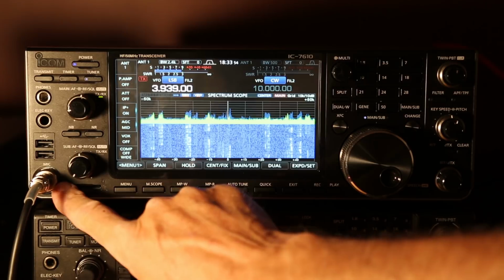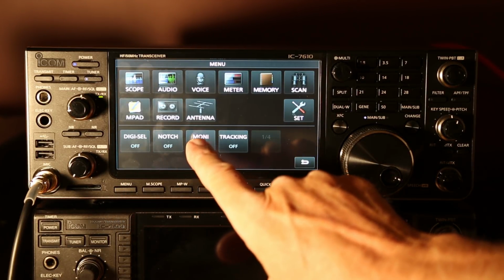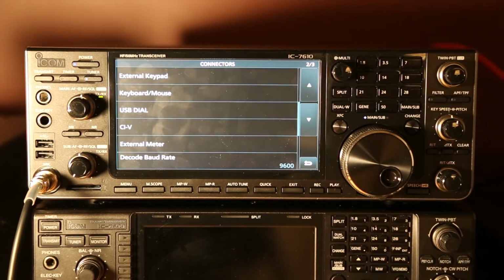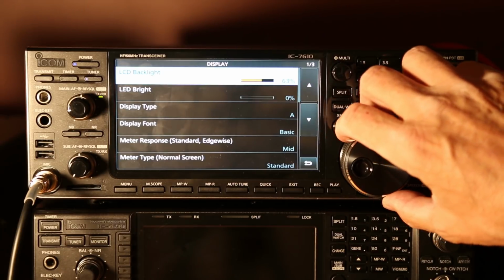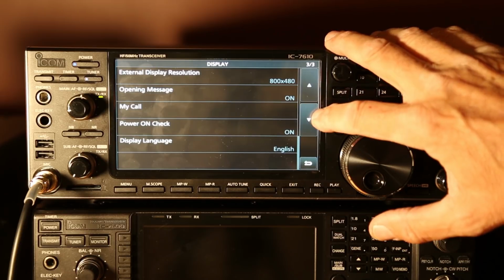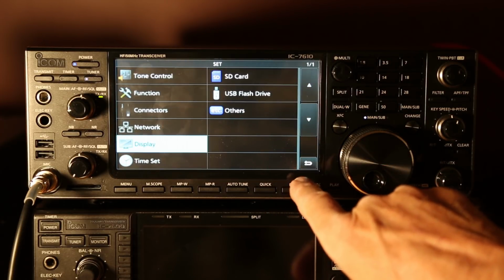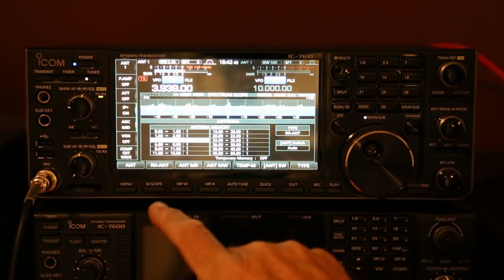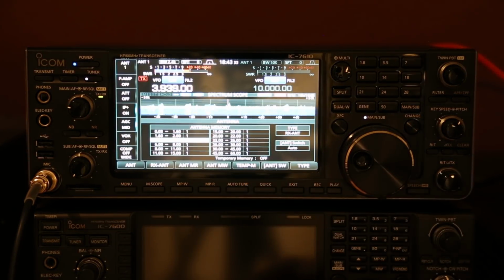Day 1 with the ICOM IC-7610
Fred Lloyd, AA7BQ and Steve Gross, W7SCG give us a first look of the IC-7610 on the first day of its North American debut.